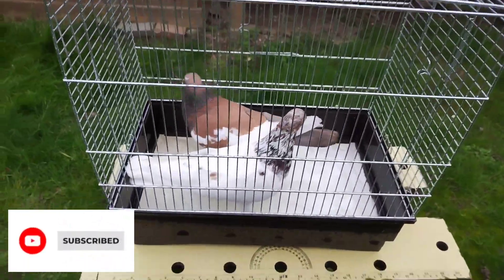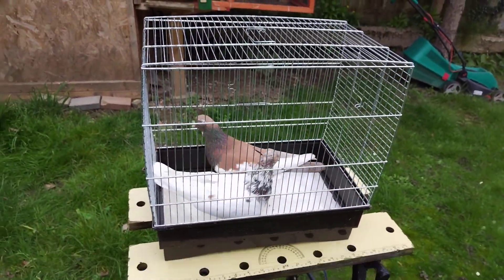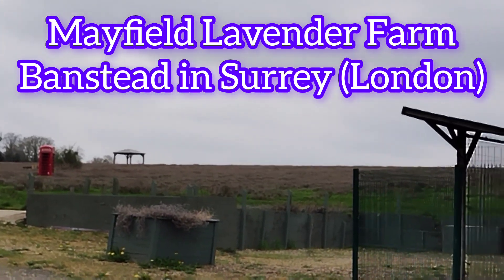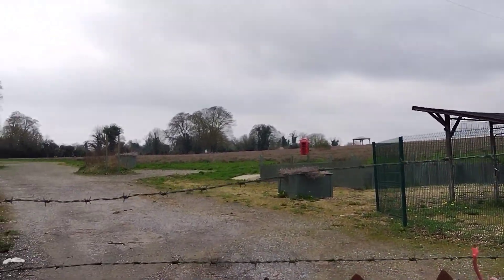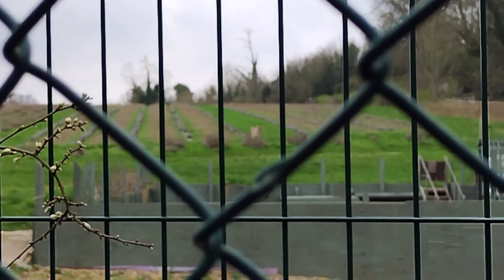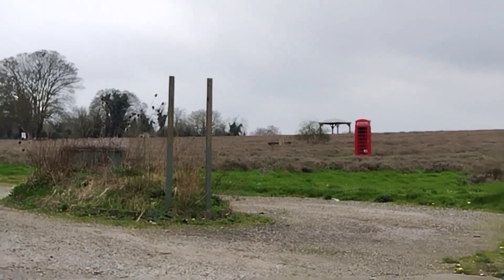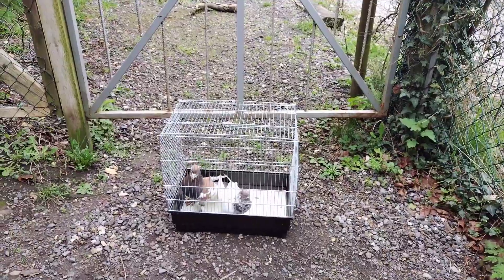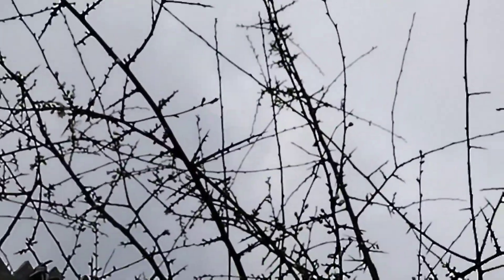5 Miles Training For Fancy Pigeons, Basic Training & Tips